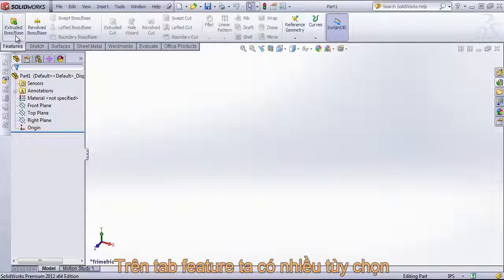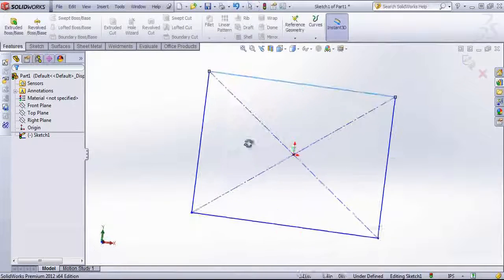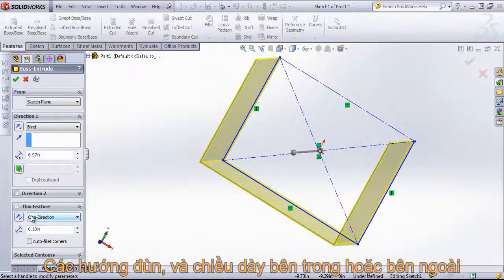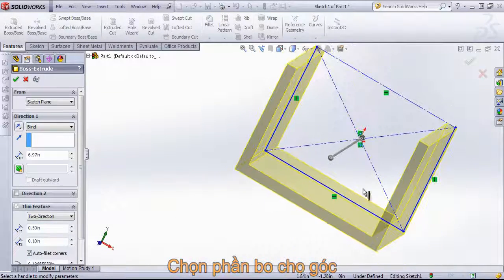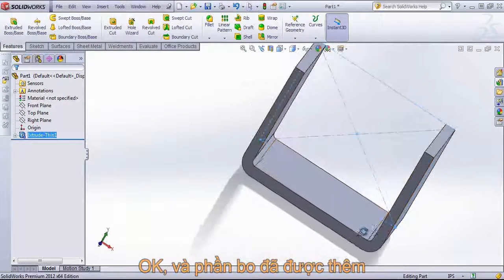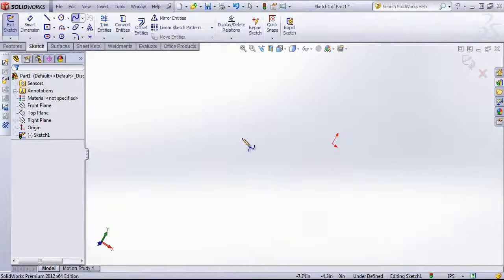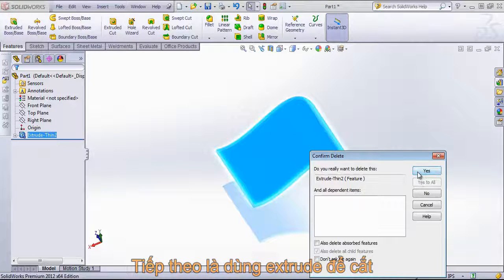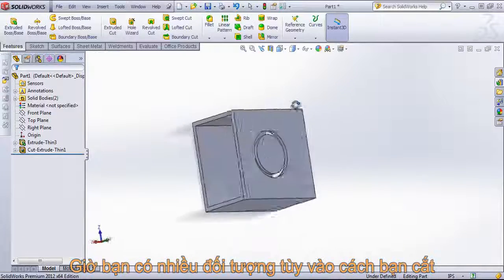Bài 09 Lệnh tạo thành mỏng Solidworks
Hướng dẫn cách tạo bề dày cho đối tượng thông qua lệnh Thin trên Solidworks